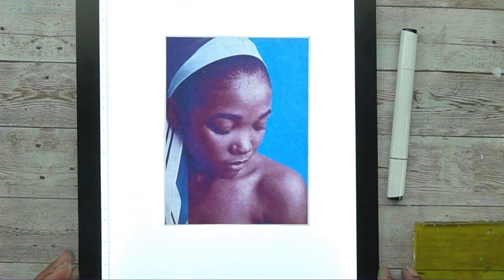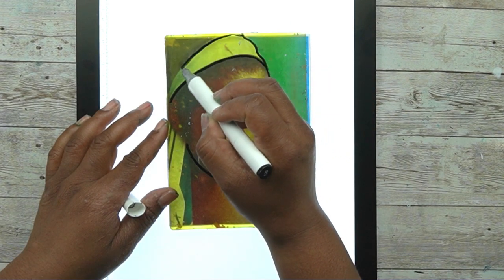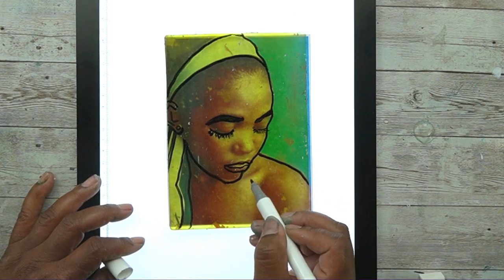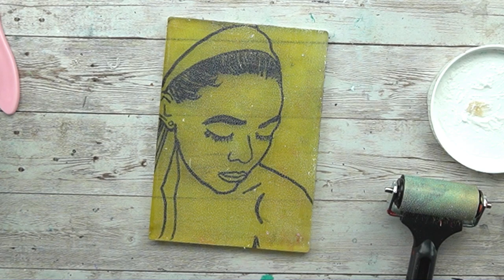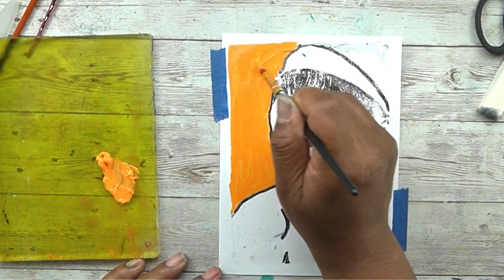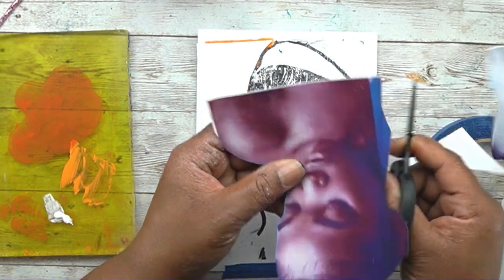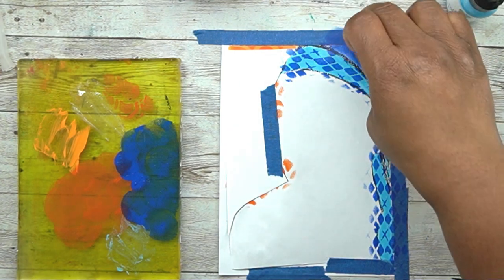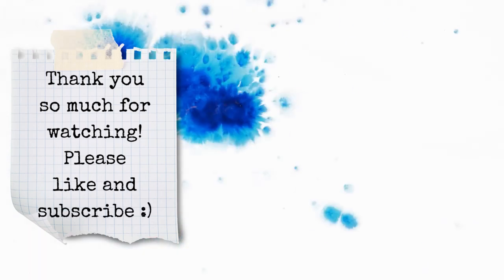Super Easy Image Tracing on the Gel Plate | Mixed Media Gel Plate Portrait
Check out this simple technique that you can use to create gorgeous artistic renderings of your favorite images.

Light Table for tracing
Gel Press Printing Plate 5”x7”
Ohuhu Art Markers
Liquitex Matte Gel Medium
Speedball Brayer
Tim Holtz Serrated Shears
Pouncer Brushes
Tim Holtz Stencils “Brush Arch”